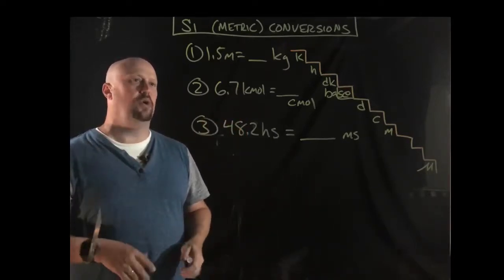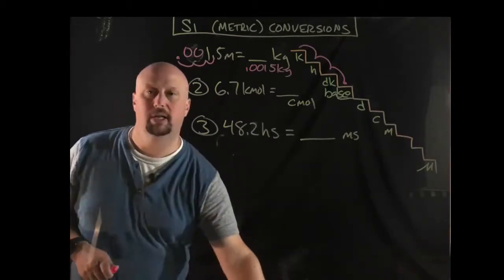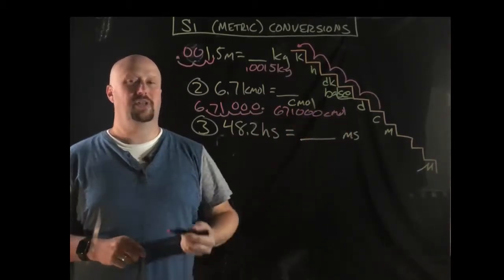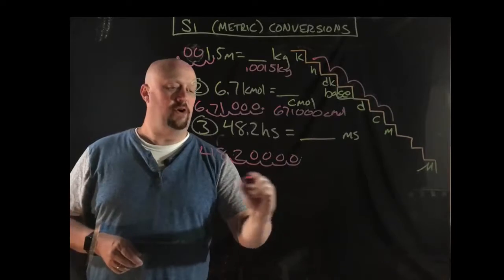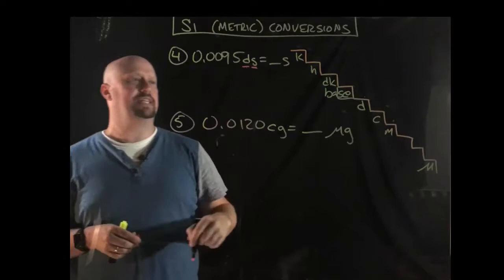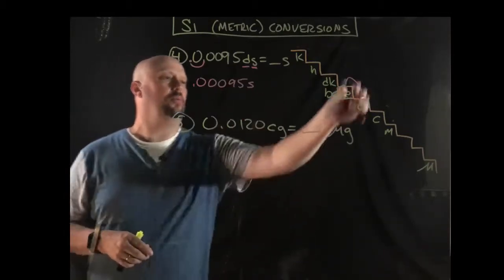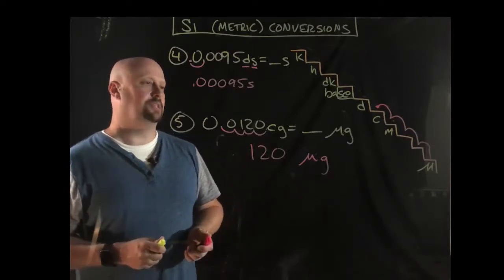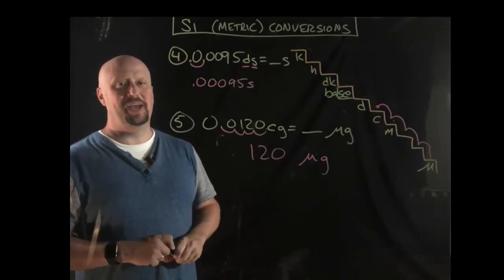SI Metric System Pt 2 Examples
Examples of using the SI staircase to convert SI units